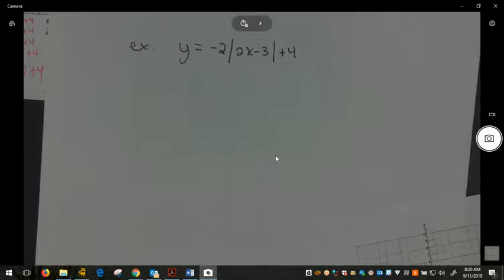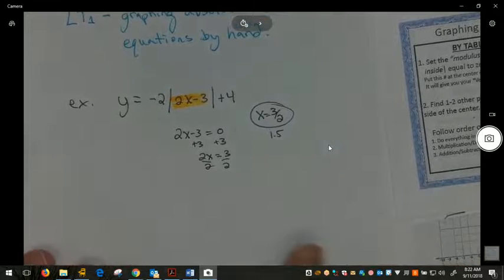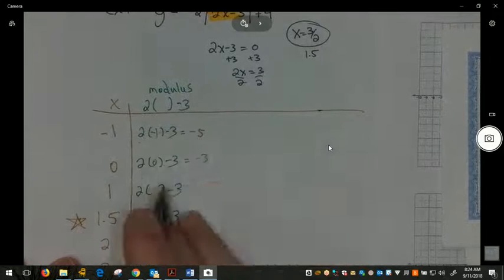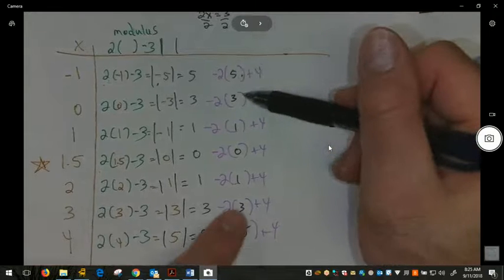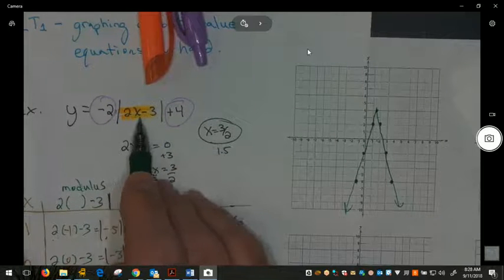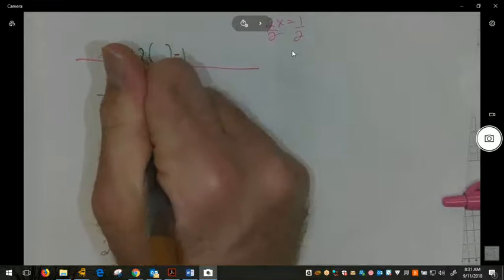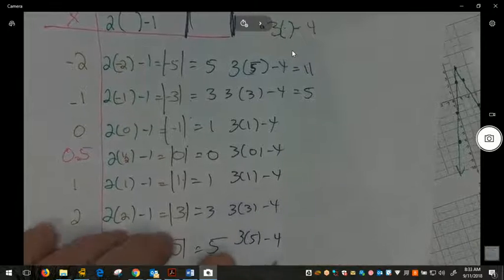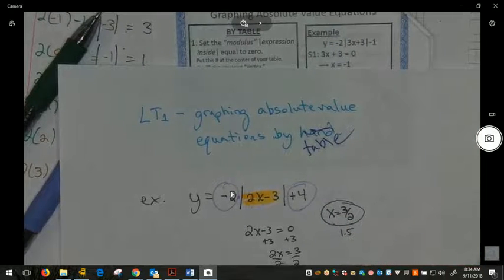CPG1 4AbsValGrpahing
Graphing Absolute Value Equations by table.
2 additional examples